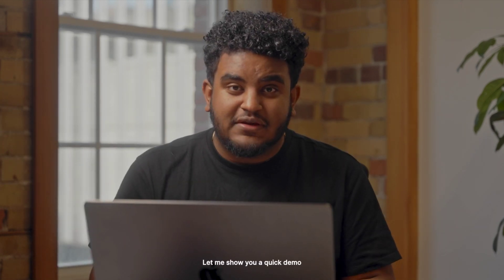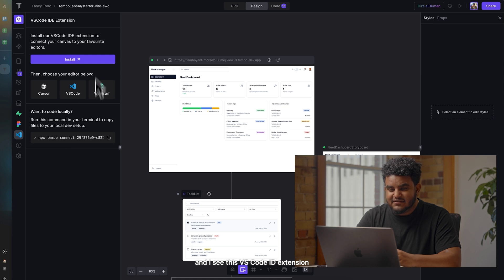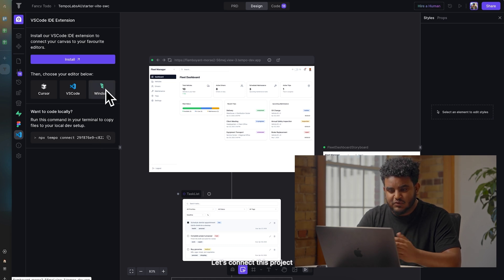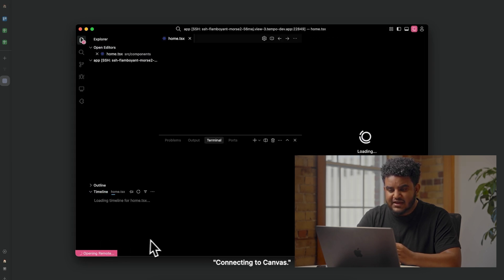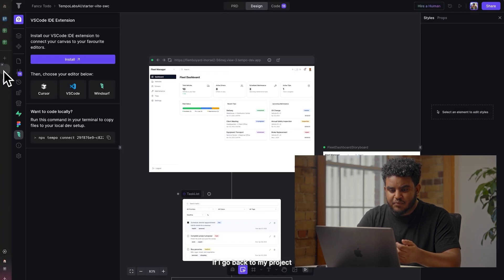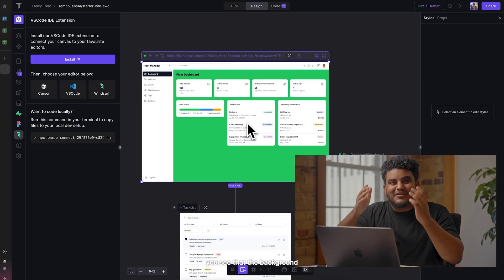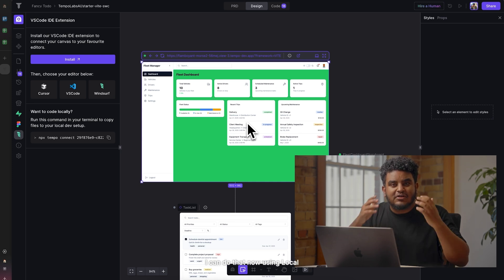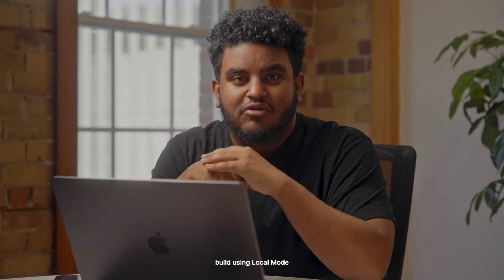Tempo Local Mode Tutorial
Local Mode bridges the gap between your favorite IDE and the power of Tempo.

Instead of juggling ZIP downloads or the constant push/pull routine with GitHub, Local Mode enables real-time, 2-way sync between Tempo and editors like VS Code, Cursor, or Windsurf.

Whether you're coding solo or collaborating with AI, changes made in your IDE are instantly reflected in Tempo—and vice versa. No friction, no hacks—just smooth, seamless collaboration that keeps your project in perfect sync. Work where you want.